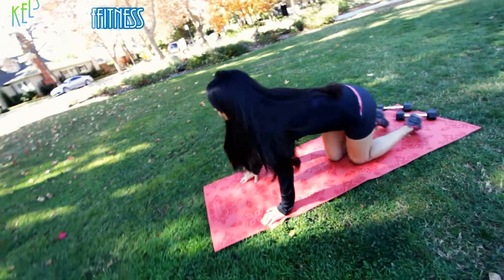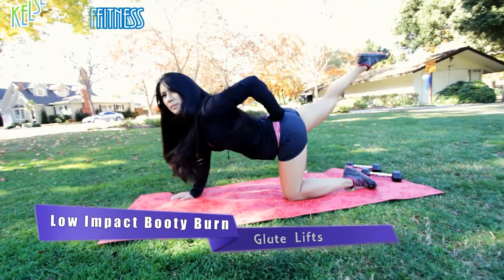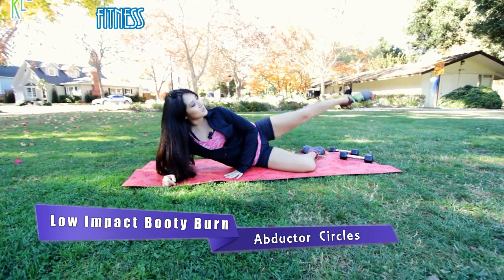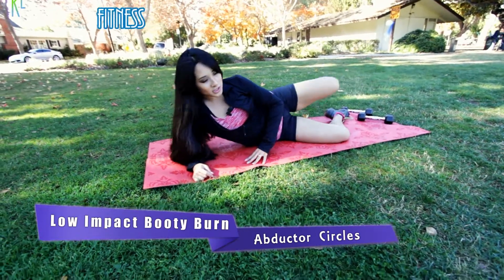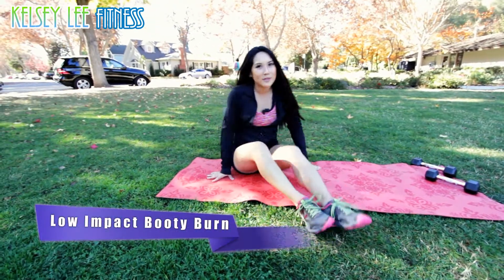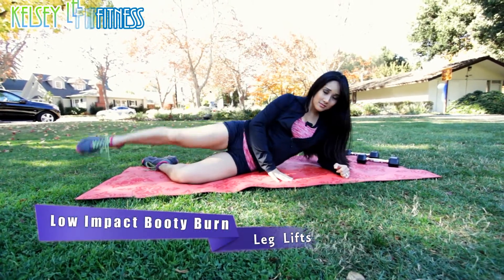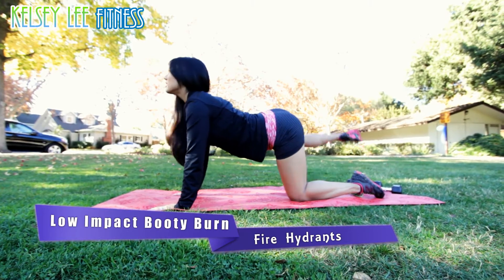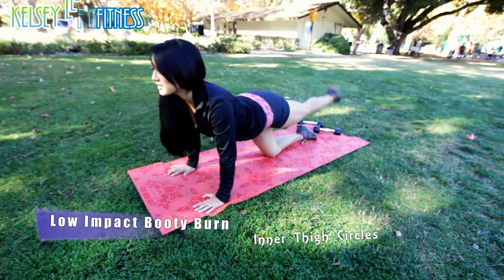Best Exercises for a Tight Butt | Low Impact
If you're looking for a low-impact workout that targets the der·ri·ère, knock out this quick calorie burner with Kelsey Lee.

This workout is designed for the go-getters taking their conditioning to the next level and is efficient and doable for most anyone, from anywhere you can make space to get your burn on.